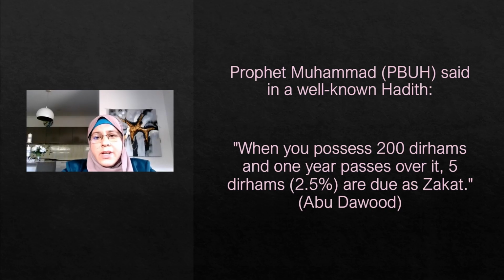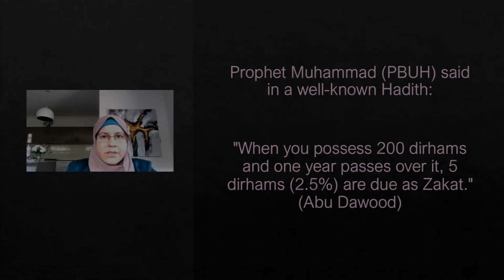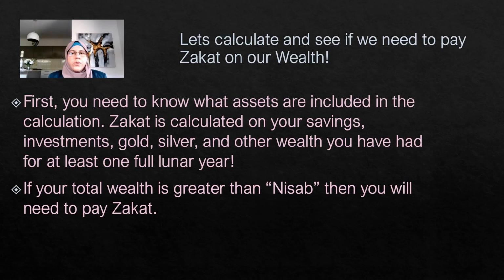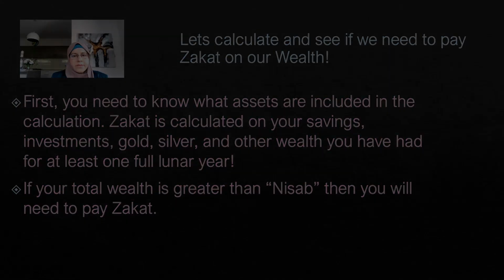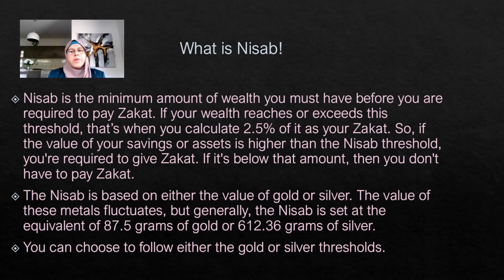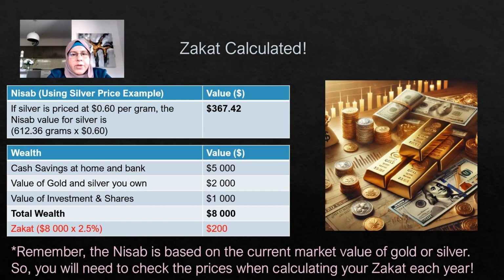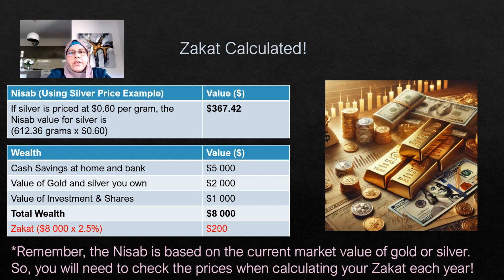HOW TO CALCULATE YOUR ZAKAAT? | Daughters in Islam | Hosted by Saleha | Creative Lead - Nish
🎥 How to Pay Zakat – A Step-by-Step Guide | Hosted by Saleha 🌙💰

In this video, Saleha walks you through the essentials of Zakat, one of the five pillars of Islam. Using a clear and informative PowerPoint presentation, she explains:

✅ What is Zakat? – Why it’s an obligation for eligible Muslims.
✅ Who Must Pay Zakat? – Understanding the Nisab threshold.
✅ How to Calculate Zakat? – A simple breakdown of assets like savings, investments, gold, and silver.
✅ The Reward of Zakat – Purifying your wealth and helping those in need.

🔢 Zakat Calculation Made Easy!
Saleha demonstrates how to determine if you owe Zakat by checking whether your wealth exceeds the Nisab threshold (87.5g of gold or 612.36g of silver). She then guides you on calculating 2.5% of your total eligible wealth.

📖 Featuring Qur’anic verses and Hadiths, this video not only explains Zakat’s importance but also inspires you to give with sincerity.

✨ Why Watch?

Learn how to fulfill your Zakat obligation correctly.

Understand why Ramadan is the best time to give.

Ensure your wealth is purified and blessed.

Together, we can make a difference—one Zakat at a time! 💖